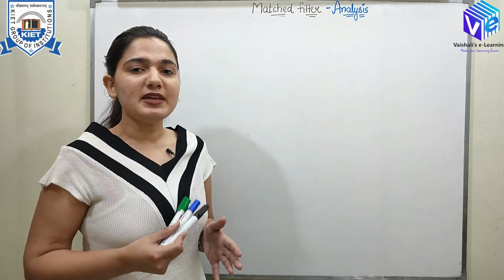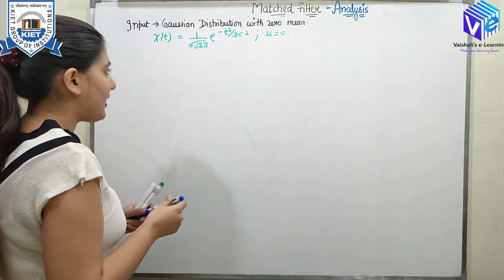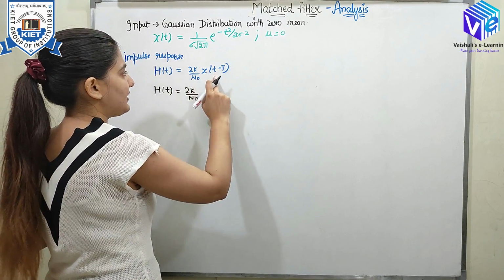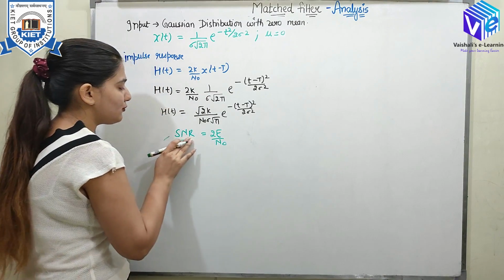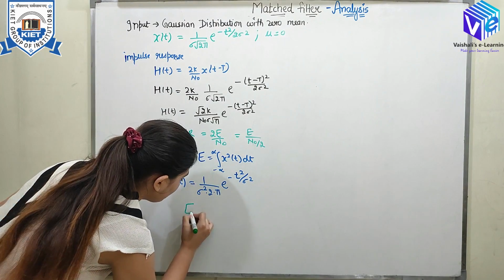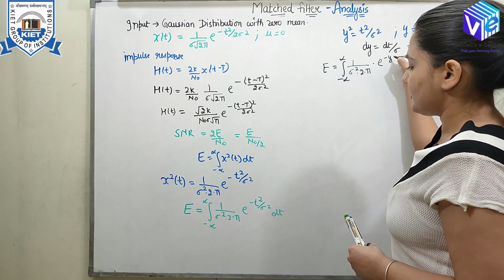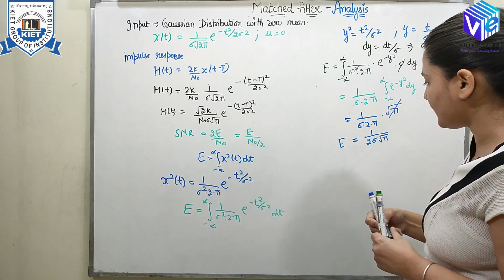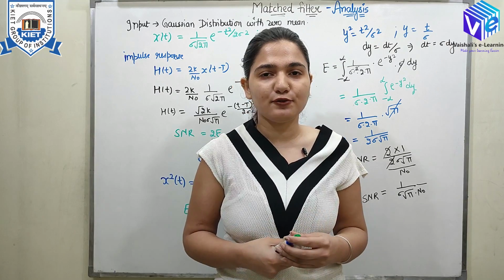Matched Filter Analysis Part-1 | Ms. Vaishali Kikan | ECE_6Sem_Digital Communication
Video lecture on "Matched Filter Analysis" (Digital Communication; NEC-602) for 6th-semester students by Ms. Vaishali Kikan, Assistant Professor, Electronics and Communication Engineering, KIET Group of Institutions.